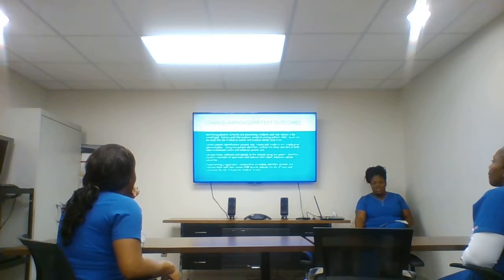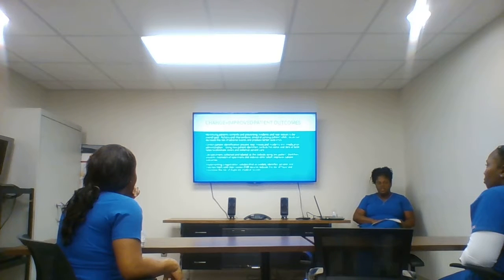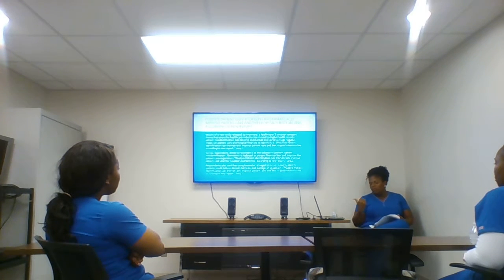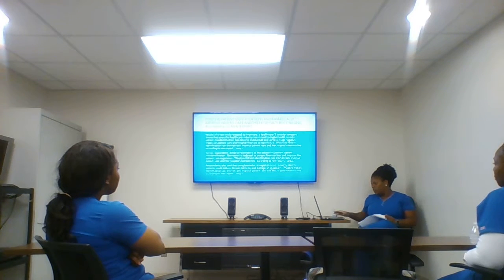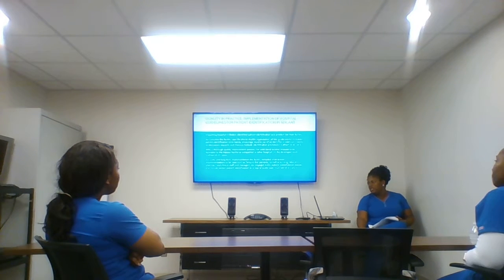Farley Wykeshia NURS 4698 NPSG Identify Patients Correctly